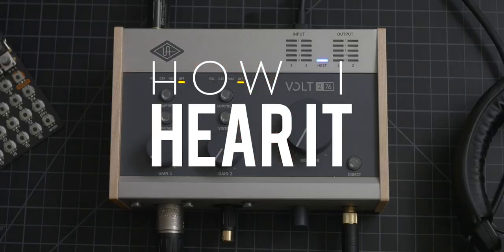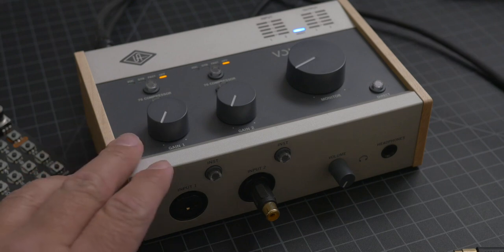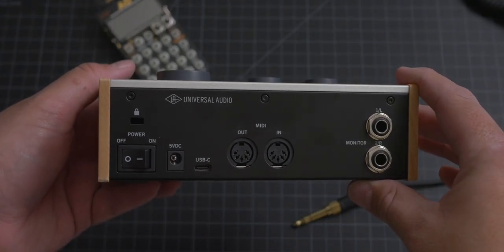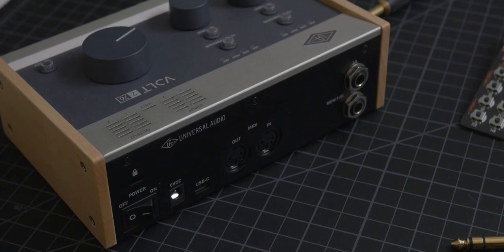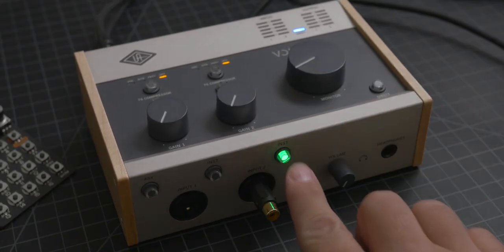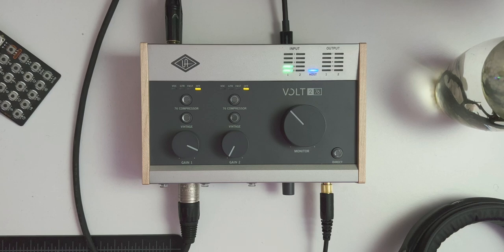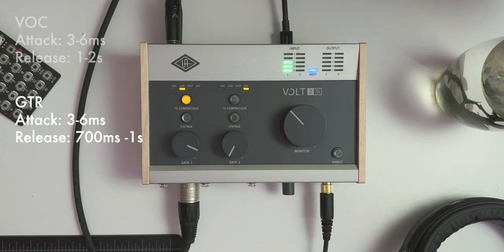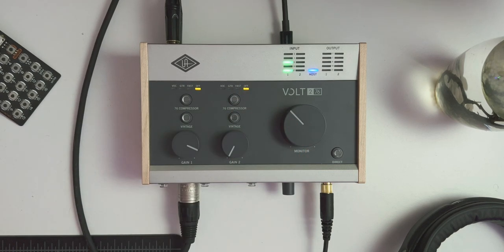I love the UA Volt 276, but it's not why you think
Today we're looking at the Universal Audio Volt 276 Audio Interface with a built in 1176 style compressor. I focus on the compressor types and how it can be used for podcasting and video calls.

0:00 Intro
0:23 Overall Build
1:56 Video Calls
2:33 Compressor Overview
2:48 Compressor Examples
5:42 My General Thoughts
6:22 Gripes & Wrapup